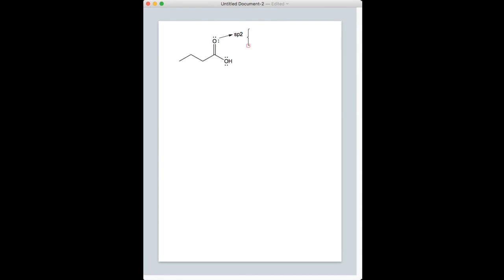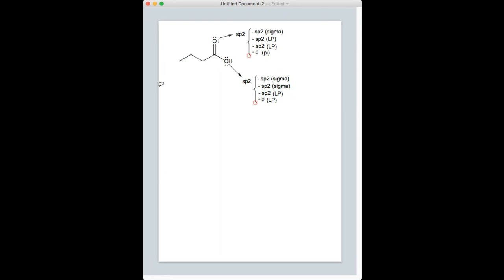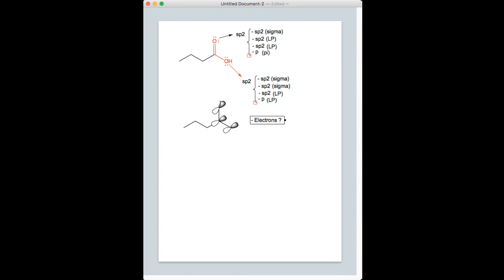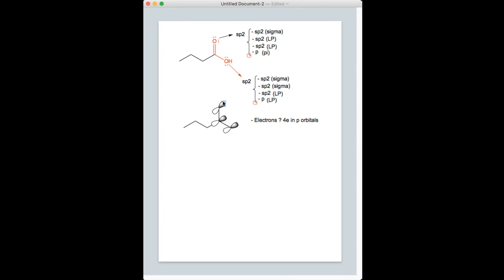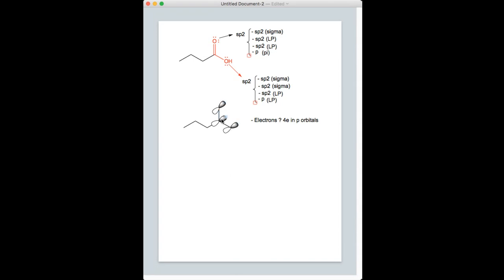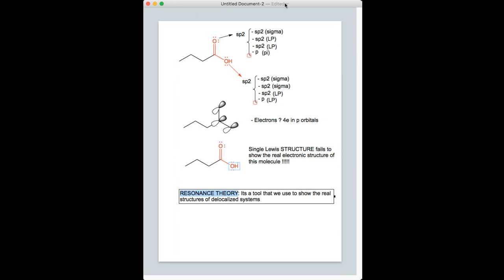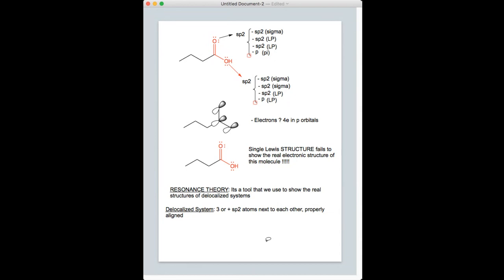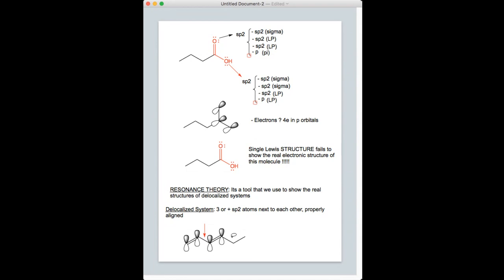Lecture 9 "Resonance Theory"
This video covers the fundamental principles of Resonance Theory